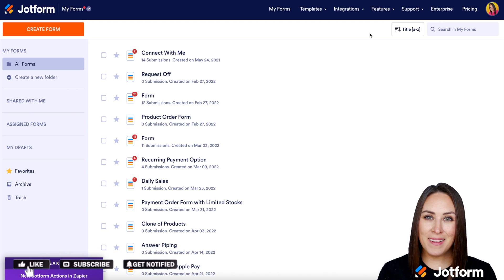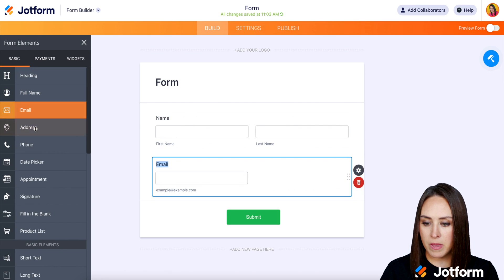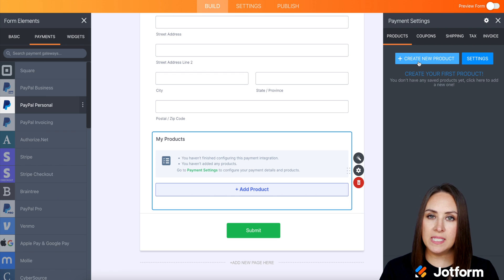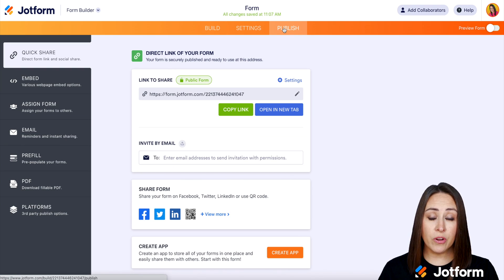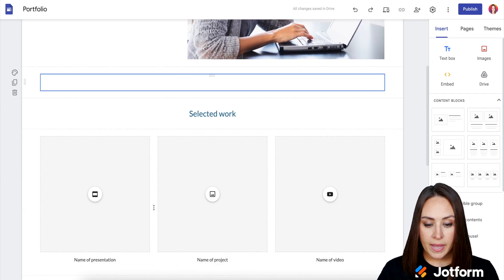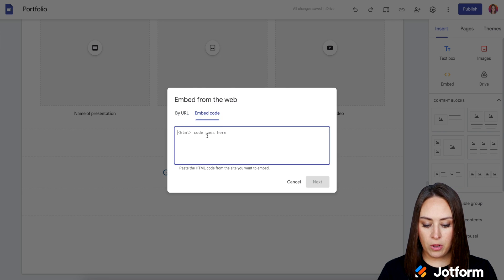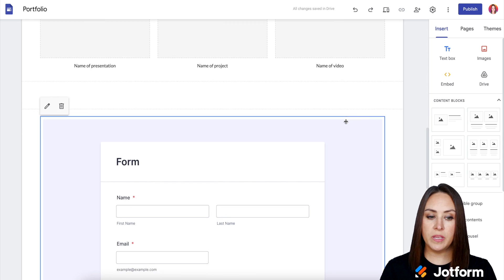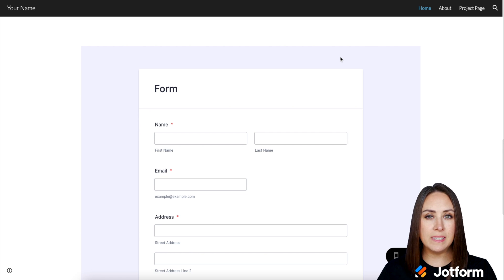How to Add a Payment Form to Google Sites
Need to add a payment form to your Google website? With Jotform, you can easily embed and resize your payment form with a simple copy-paste embed code. Learn how in this brief video tutorial.
LINKS & RESOURCES
👋 ABOUT JOTFORM
Hi, we're Jotform, a full-featured online forms platform that makes it easy to create robust forms and collect important data. Check us out
00:00 Introduction
00:07 Create a Form
00:33 Add PayPal Personal to the Form
00:42 Add a New Product
01:02 Copy Embed Code
01:15 Edit in Google Sites
01:32 Embed Code to the Site
01:54 Preview Option
02:08 Subscribe to Jotform